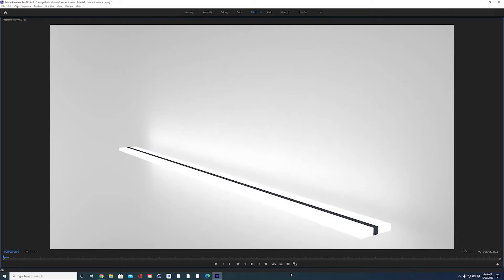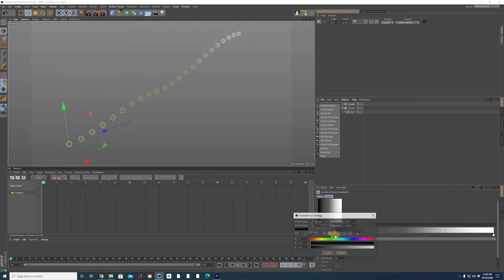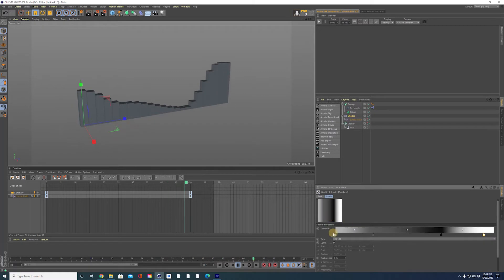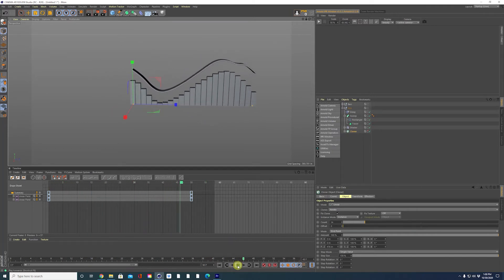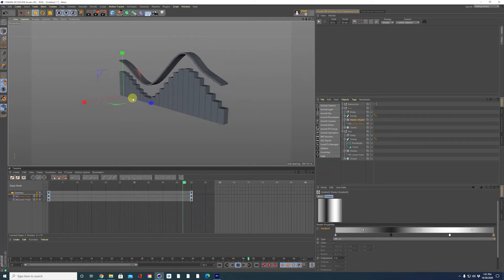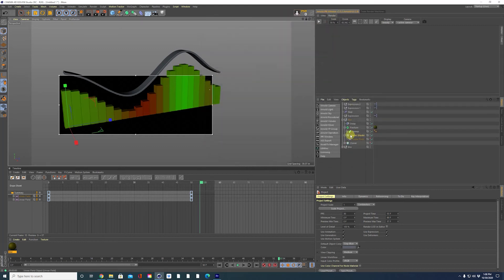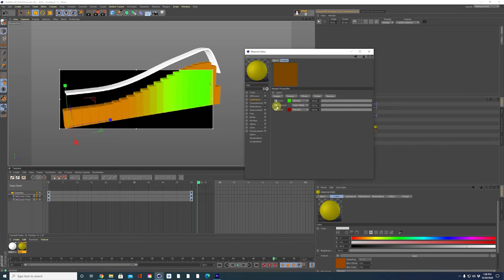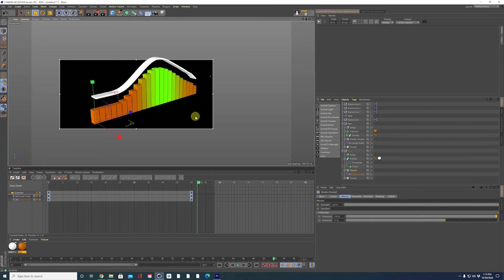Cinema 4D tutorial - Create an animated bar graph and line chart in C4D, no coding and procedural!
Finally got my first Cinema 4D tutorial up! I feel like this tutorial addresses a lot of questions and quirks of C4D. Some of those questions include:

How to create a bar graph in Cinema 4D?
How do I create a line chart in Cinema 4D?
Why does my colorizer disappear from the viewport when adding it to a layer in C4D?
Why are my gradients not aligned properly in Cinema 4D?
How do I make a procedural bar graph or bar chart in Cinema 4d?
How to add color to separate tracer splines?
How to use the mograph fracture in Cinema 4D?
How to color separate sweep splines in Cinema 4d?

These a whole lot more are tackled in this C4D tutorial. Leave your questions in the comments below! Hope this helps someone out!